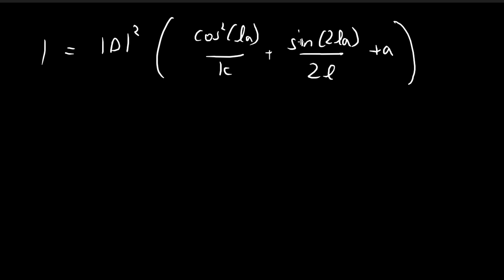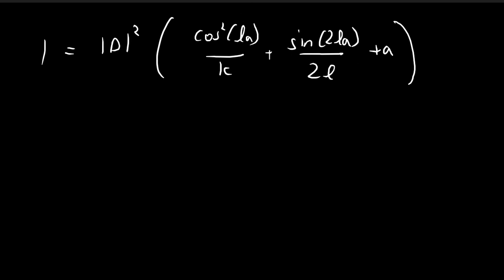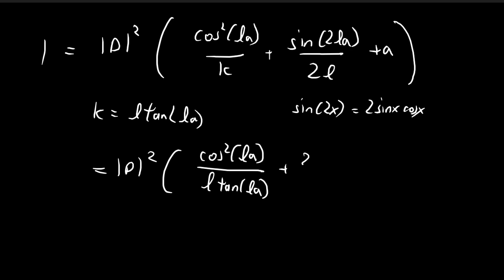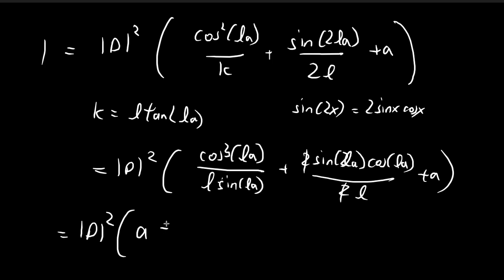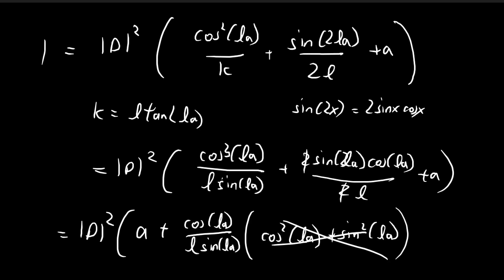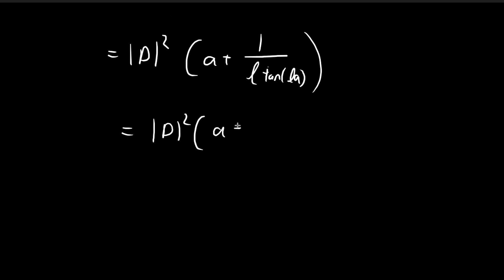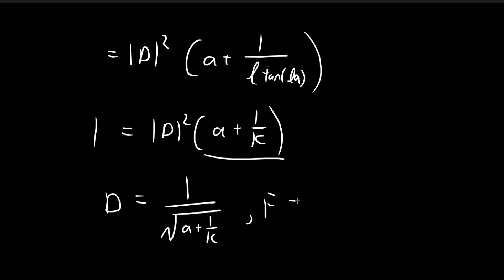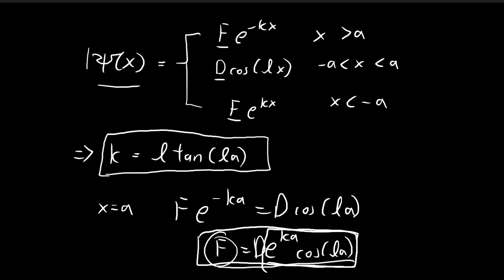Problem 2.30 (Part 2) | Introduction to Quantum Mechanics (Griffiths)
Normalizing psi(x) for the finite square well. This video deals with simplifying the expression we got from the last video.